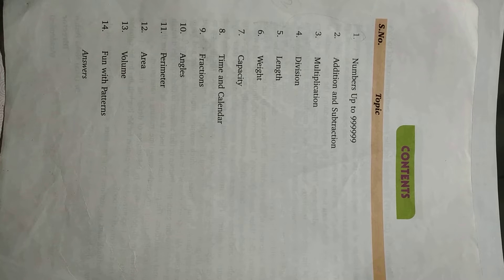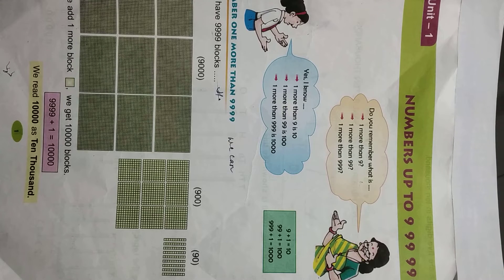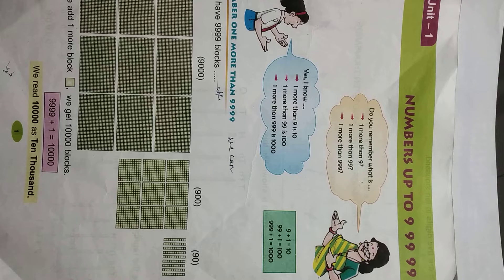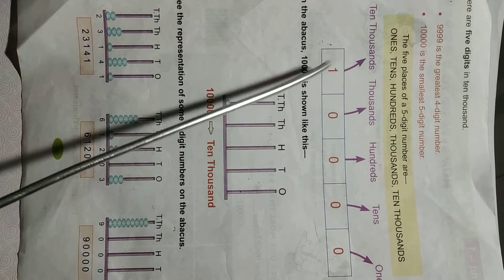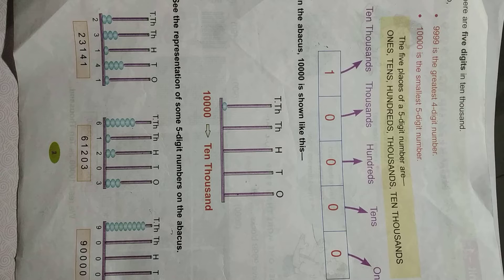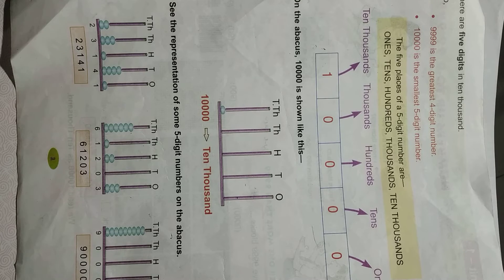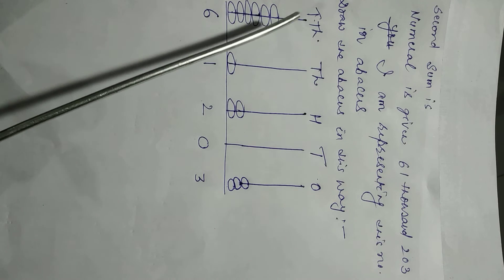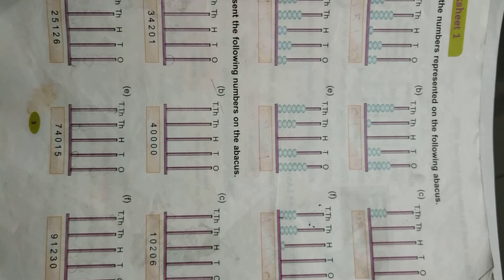DAV class IV Maths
by Vanita Kumari